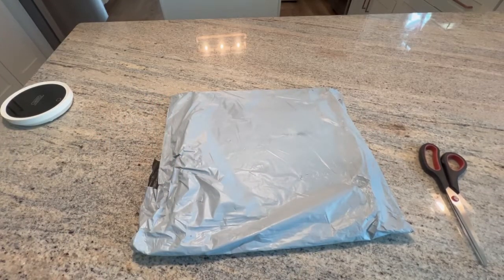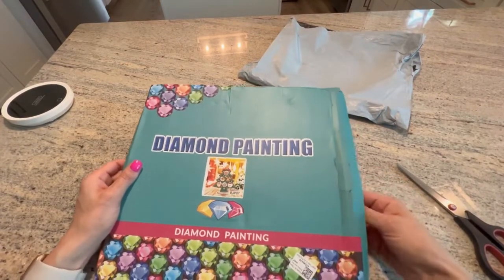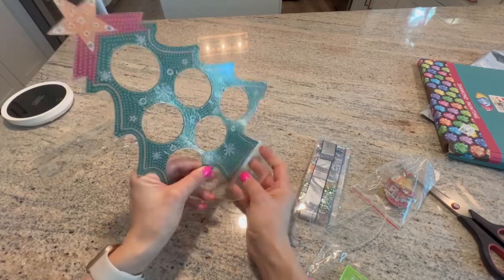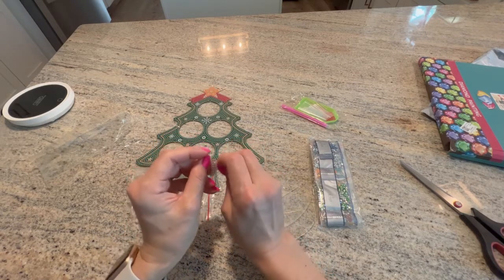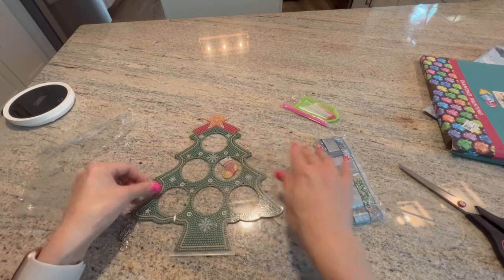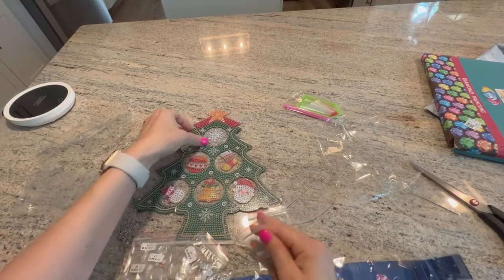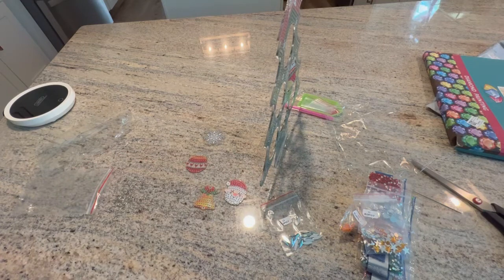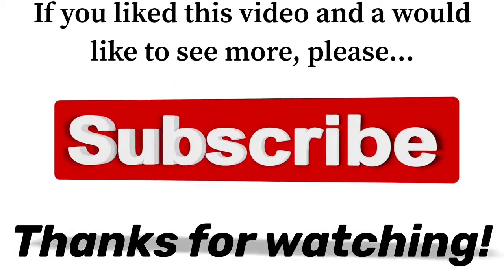Diamond painting craft from Easy Craft Art! Christmas ALL year around 🎄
Check out this super cute tree…fun to do and display! Bringing cheer throughout the year!